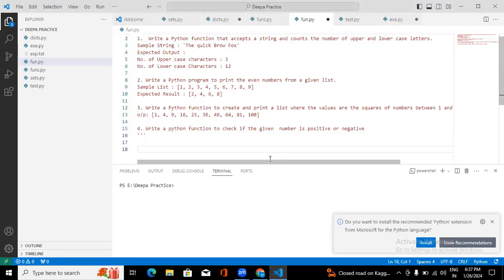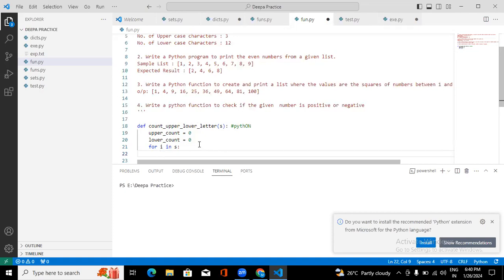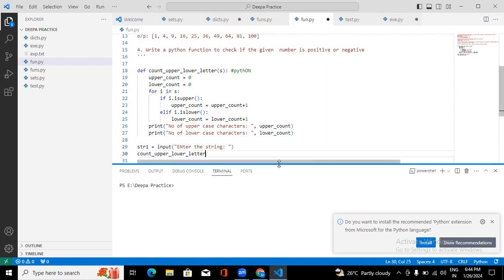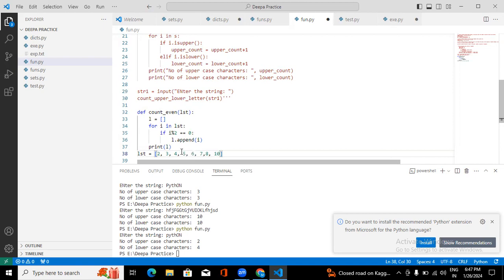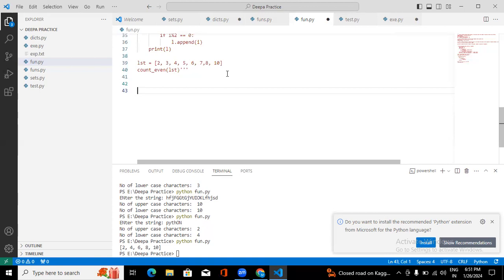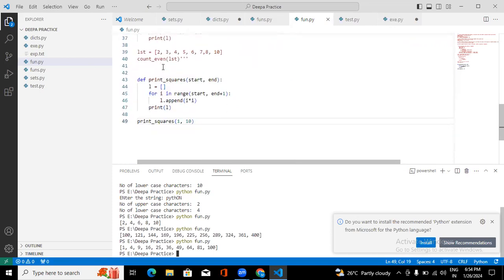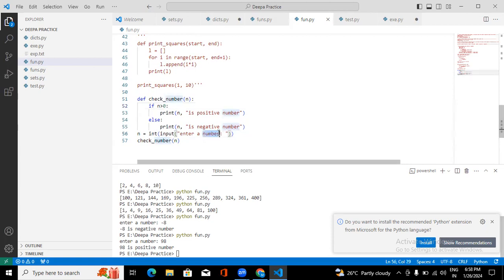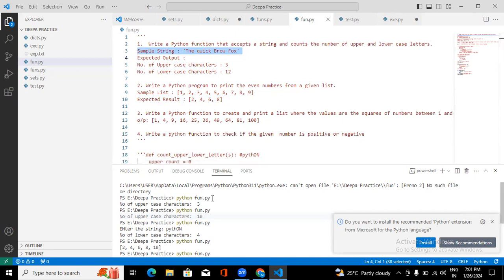Functions - exercises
1.  Write a Python function that accepts a string and counts the number of upper and lower case letters.
Sample String : 'The quick Brow Fox'
Expected Output :
No. of Upper case characters : 3
No. of Lower case Characters : 12

2. Write a Python program to print the even numbers from a given list.
Sample List : [1, 2, 3, 4, 5, 6, 7, 8, 9]
Expected Result : [2, 4, 6, 8]

3. Write a Python function to create and print a list where the values are the squares of numbers between 1 and 10 (both included).
o/p: [1, 4, 9, 16, 25, 36, 49, 64, 81, 100]

4. Write a python function to check if the given  number is positive or negative